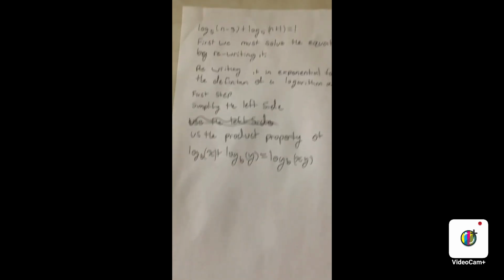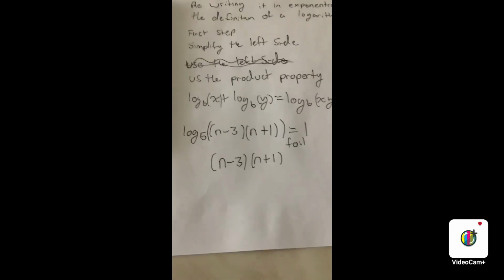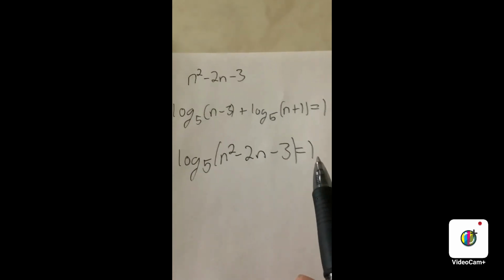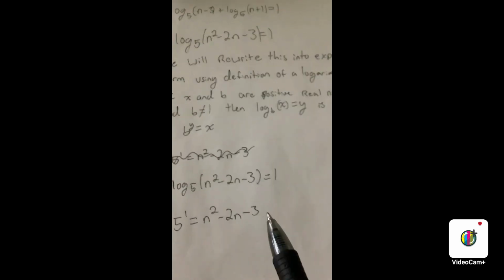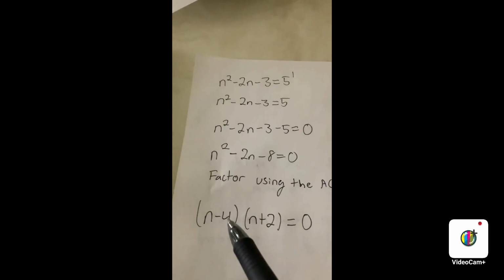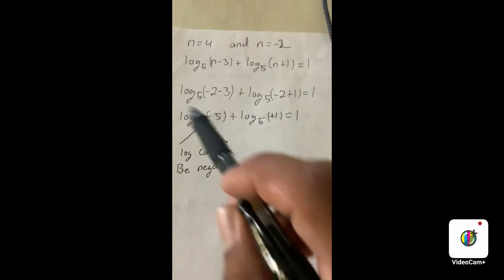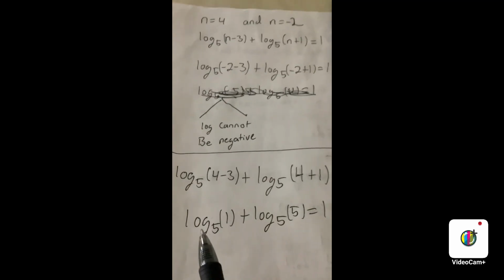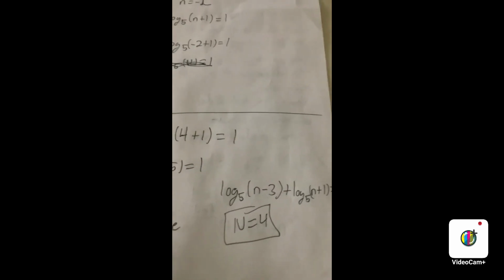August 1, 2023